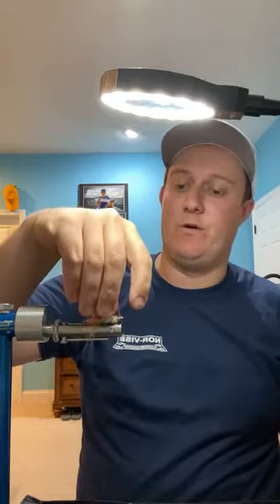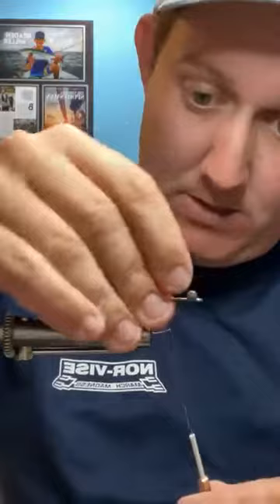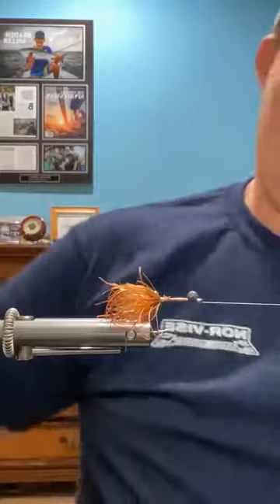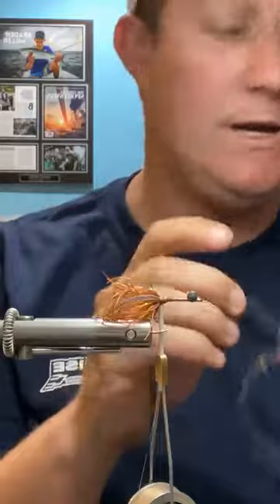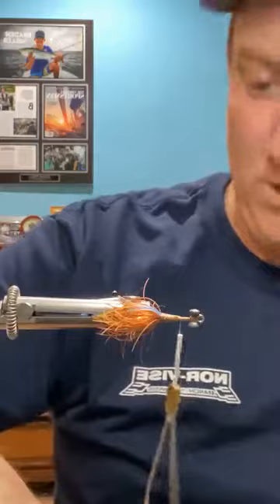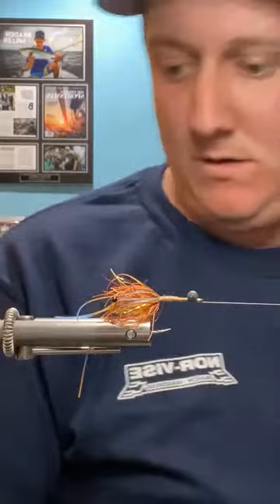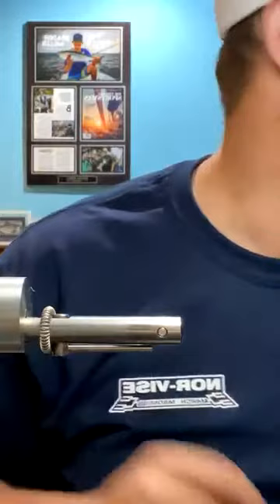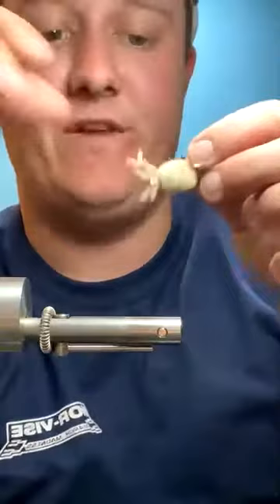Grant Alvis Tying Redfish Crab Flies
Make sure you catch this week's recording of the livestream. Grant Alvis joins Norvise to tie some Redfish Crab Flies.